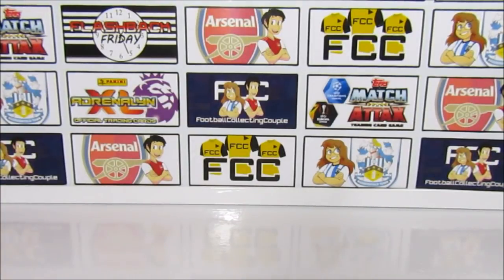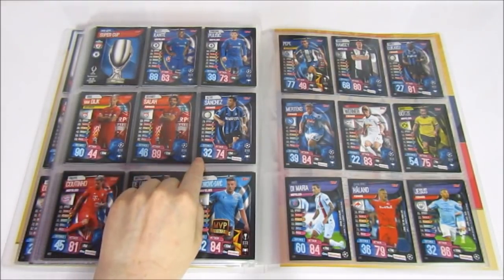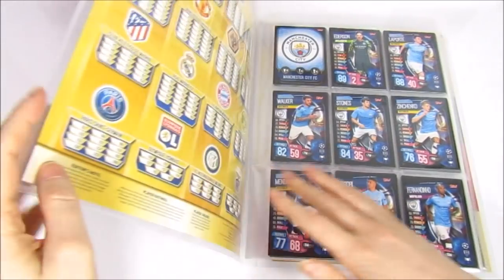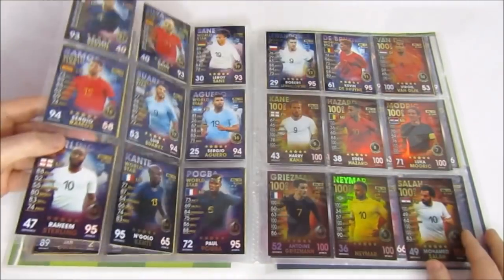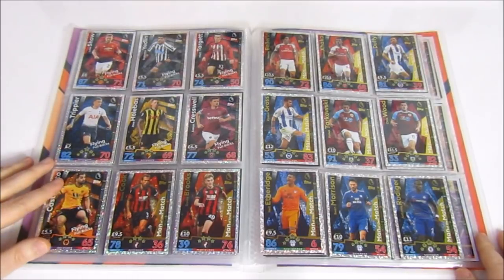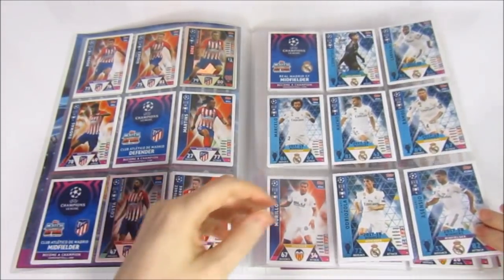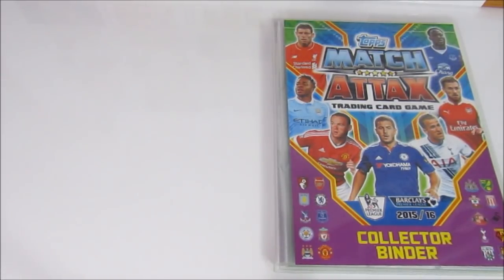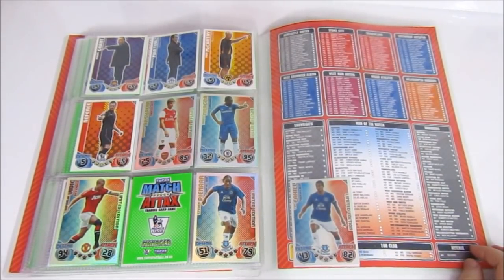13 BINDER UPDATES | Everything We Collected This Year | Match Attax 2019/20 | Adrenalyn XL & More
We'll be showing all our binders from everything we starting collecting in our 2nd year on YouTube. This includes both Match Attax 19/20 champions league collections, the newest Panini Premier league collection as we as a few older collection such as Match Attax 2010/11 & much more. This year has been amazing, thank you for all your support.